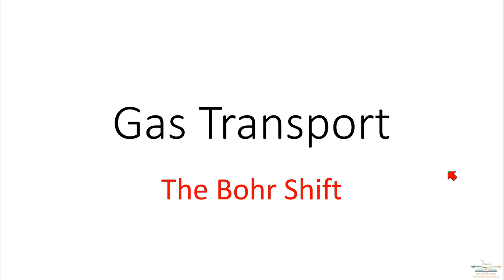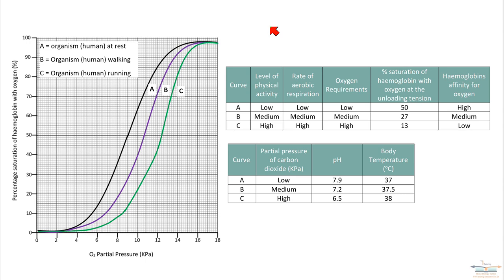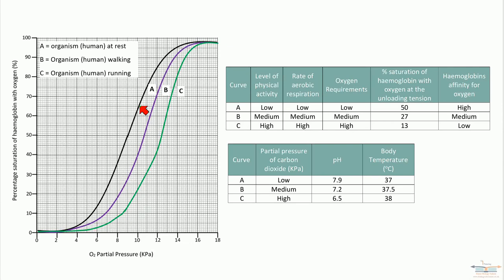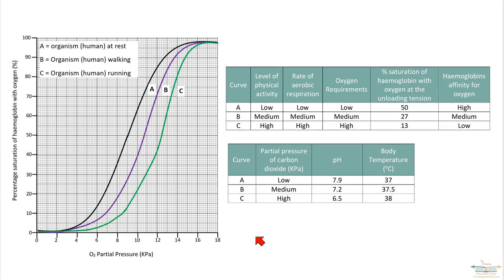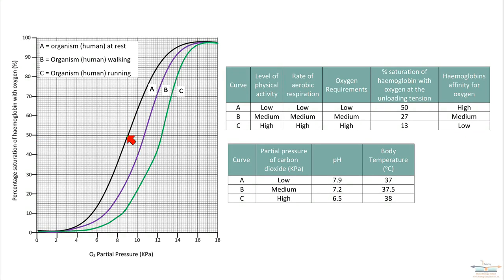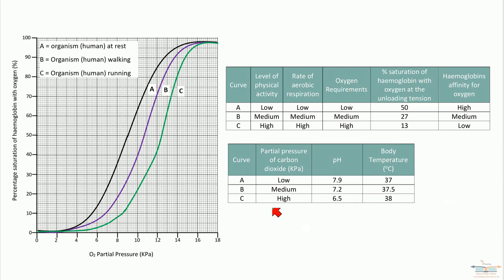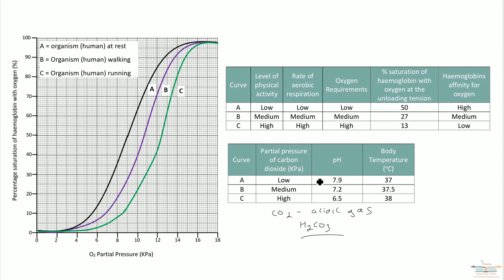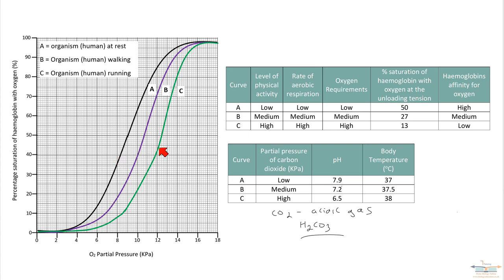Tutorial 3. The Bohr Shift. AS Biology WJEC EDUQAS.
In this video I explain the Bohr shift and how its important in delivery enough oxygen for aerobic respiration.